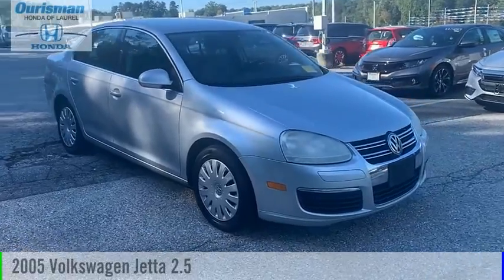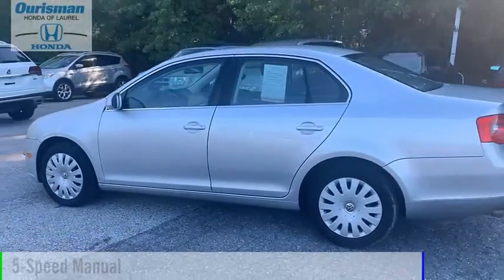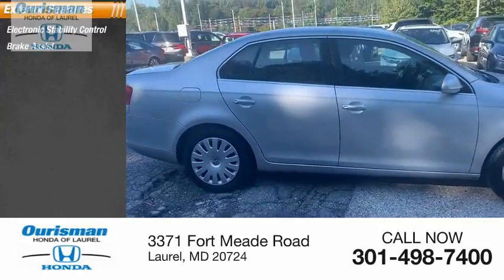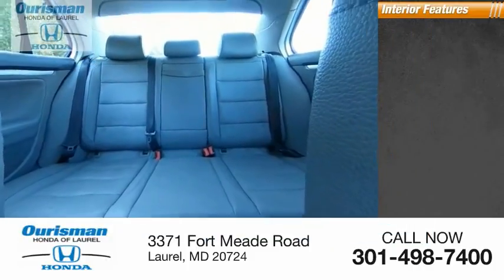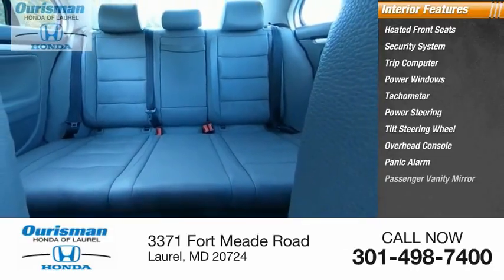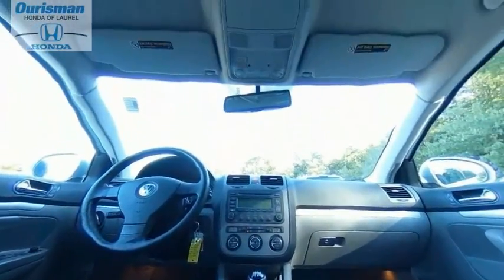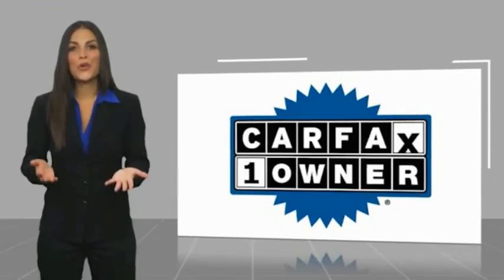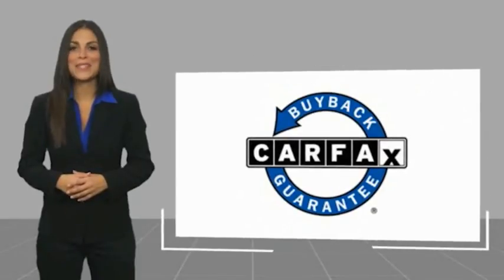2005 Volkswagen Jetta 097566A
2005 Volkswagen Jetta 2.5

2005 Volkswagen Jetta Silver 4D Sedan 2.5 FWD 5-Speed Manual 2.5L I5 SMPI DOHCCARFAX One-Owner. Clean CARFAX. 2.5L I5 SMPI DOHC.(Good credit, bad credit no credit) NO PROBLEM!! WITH OUR NEW STATE OF THE ART CREDIT BUILDING PROGRAM, EVERYONE DRIVES OFF WITH A NEW OR PRE-OWNED CAR. 22/30 City/Highway MPGKBB Fair Market Range High: $4,05922/30 City/Highway MPGUsed and Certified Vehicle Prices exclude tax, tags and a dealer processing fee of $500.